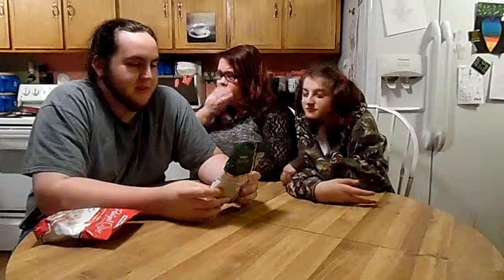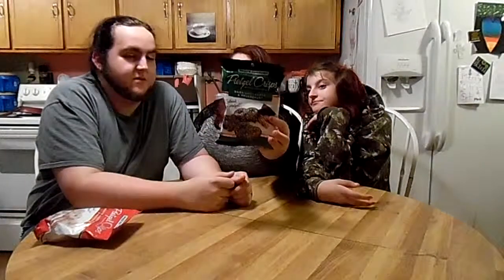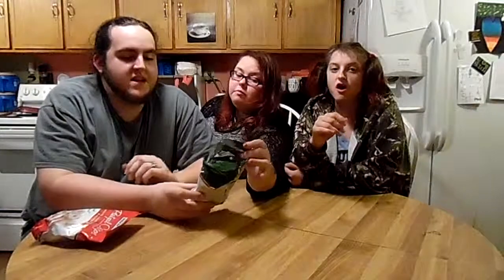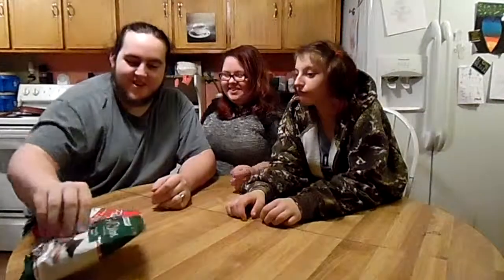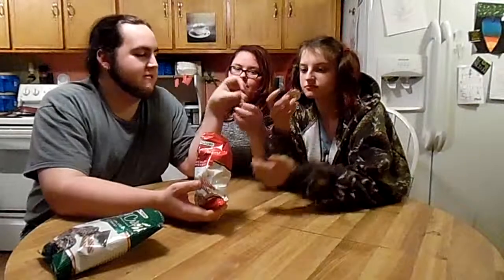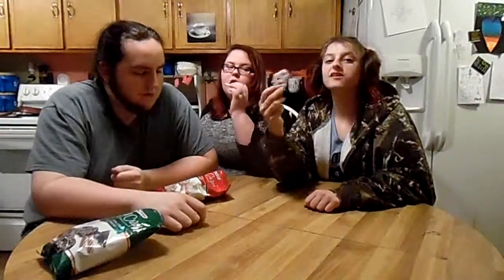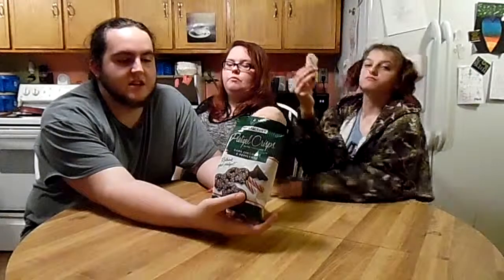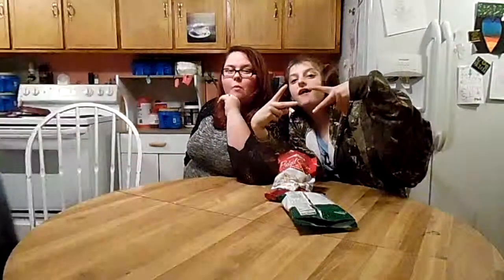SNACK FACTORY CHOCOLATE COVERED PEPPERMINT PRETZELS REVIEW!!!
You can find these in your local food lion. I hope you guys enjoyed this!!